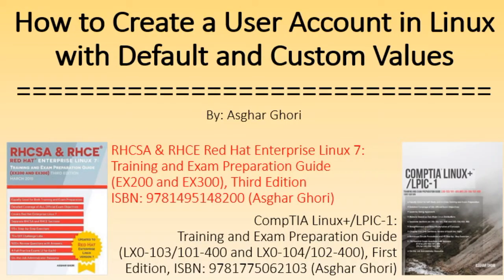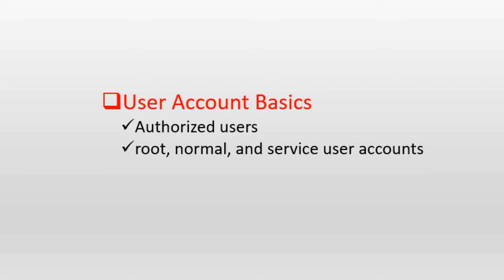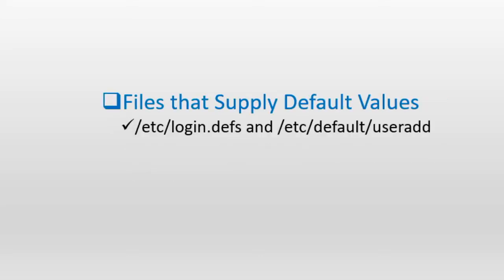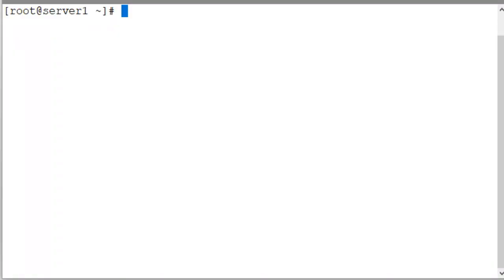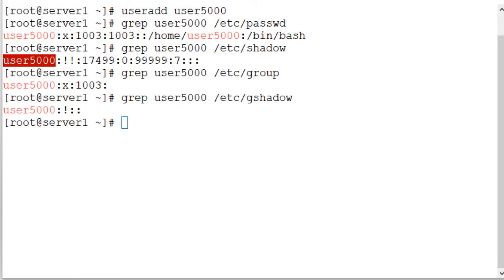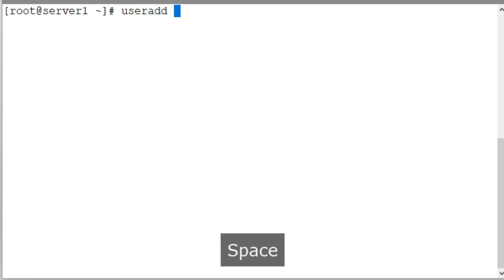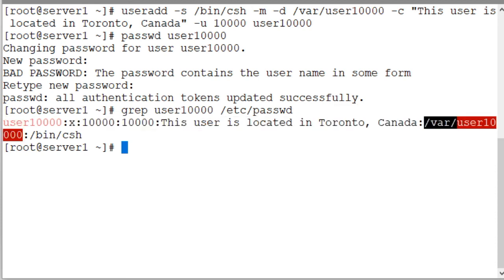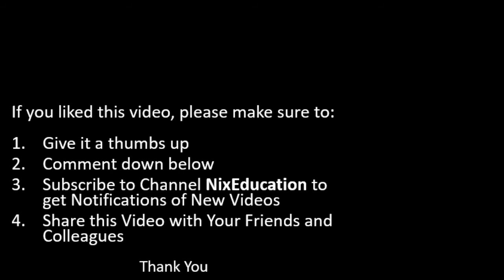How to Create a User Account in Linux with Default and Custom Values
This video provides the steps necessary to add a user account to the system with default and custom user attributes. An RHCSA/RHCE/LFCS/LFCE/Linux+ essential.